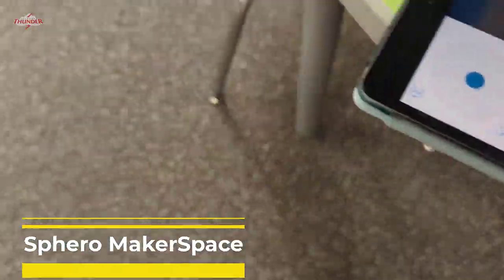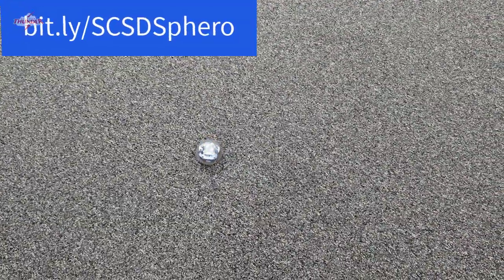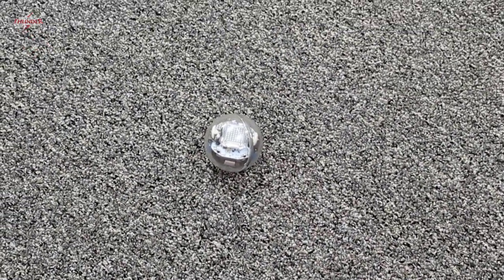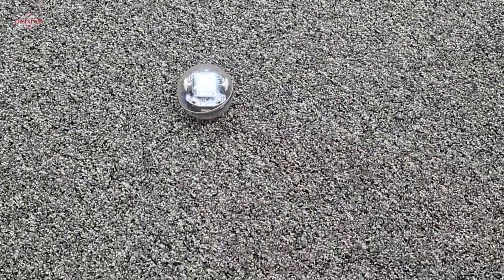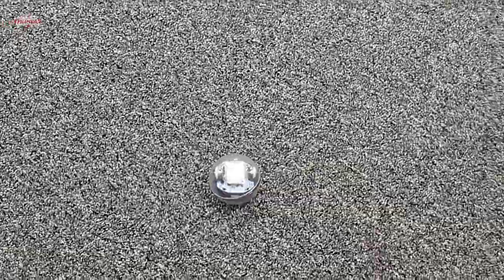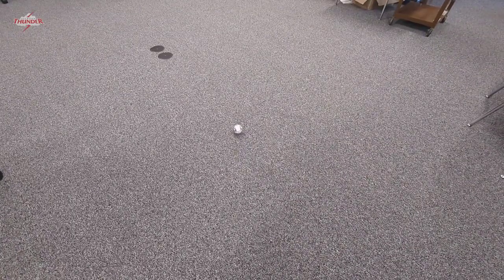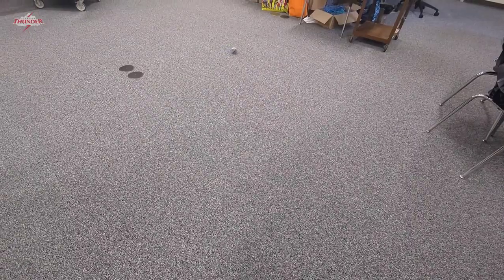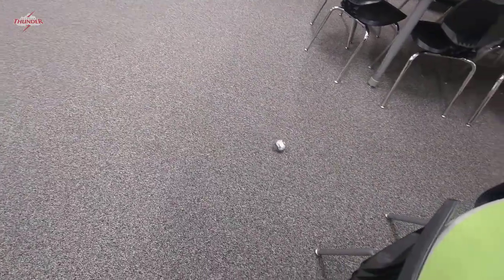Sphero introduction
January fun activity at RLI